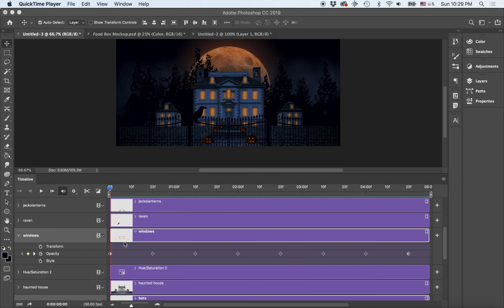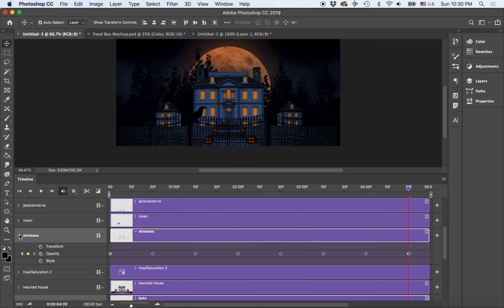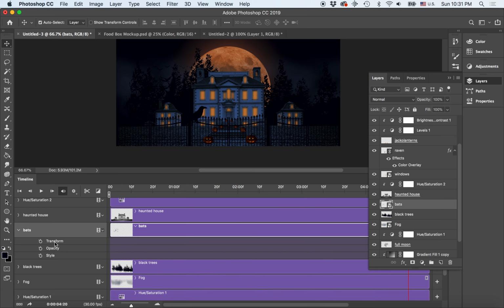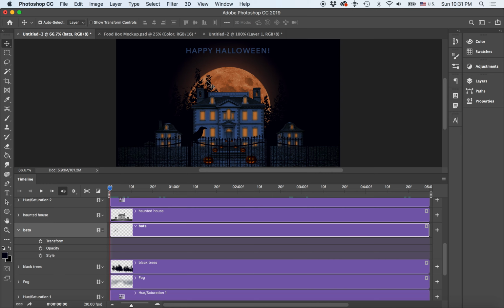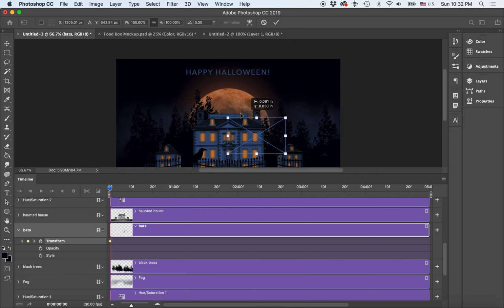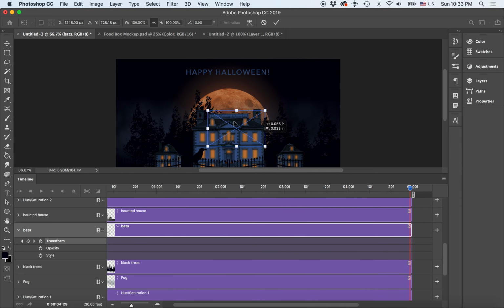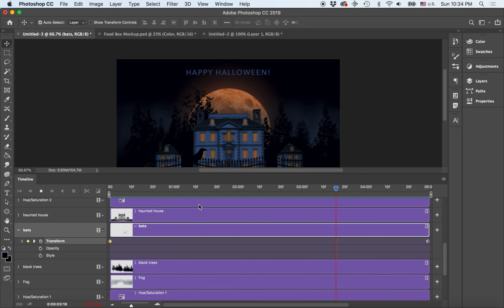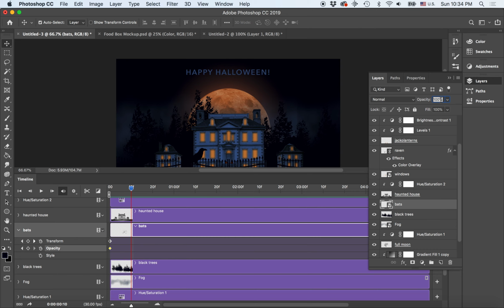Step 5 Transform Animation Part 2